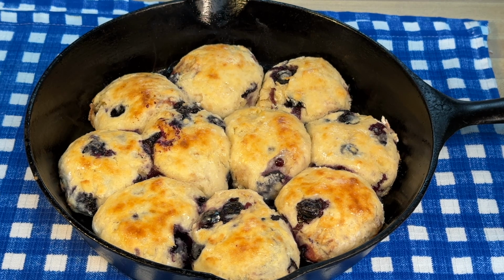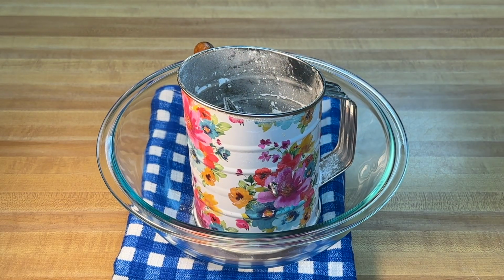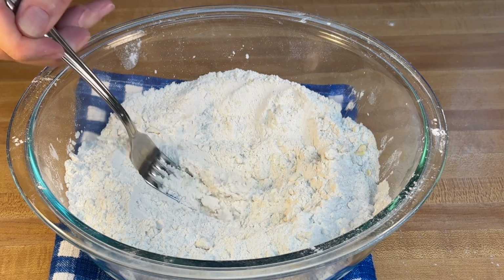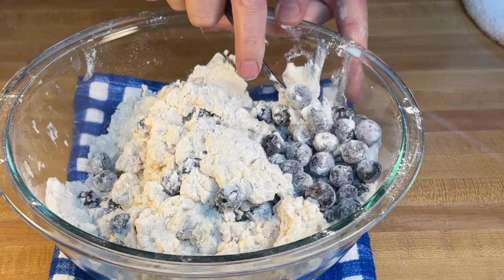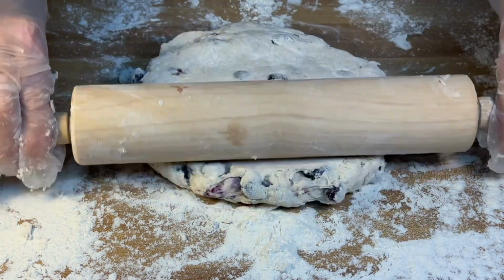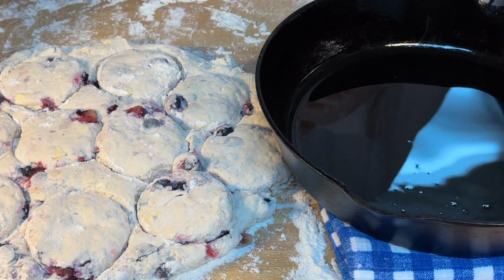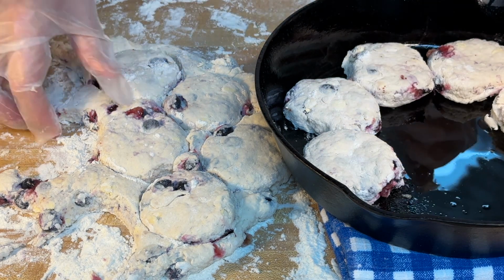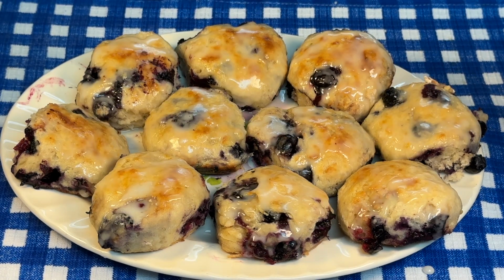Delicious Blueberry Buttermilk Biscuits | Easy to Make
These Delicious Blueberry Buttermilk Biscuits are great for breakfast or anytime. They are fun to make and easy.